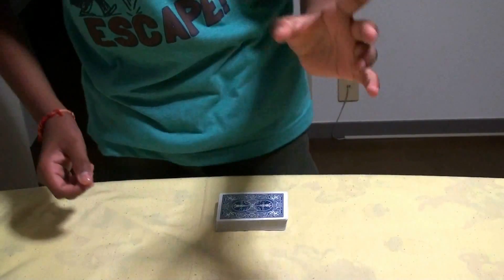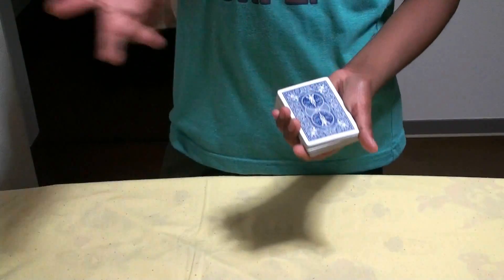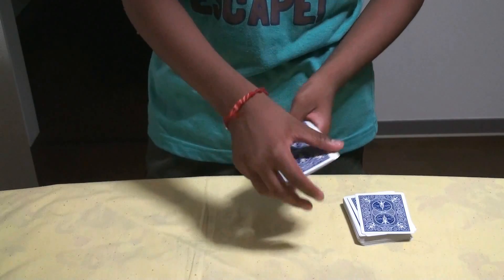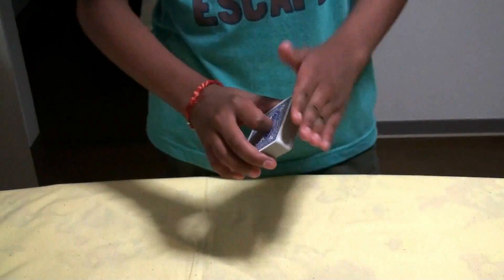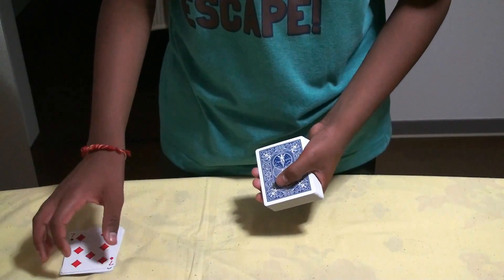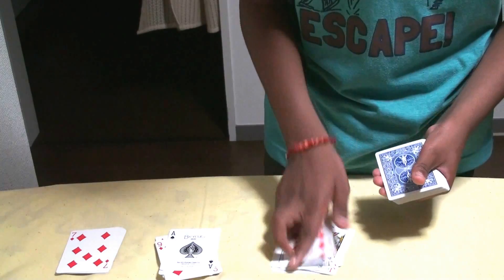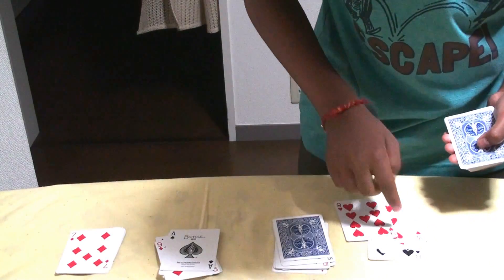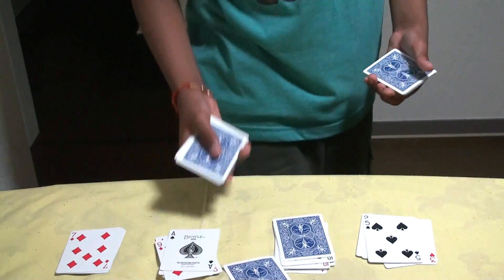Card Trick #10 Math Magic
This is an amazing Impromptu Math Trick. No setup, gimmick, skill, Sleight required. It works With 52 cards (without jokers)